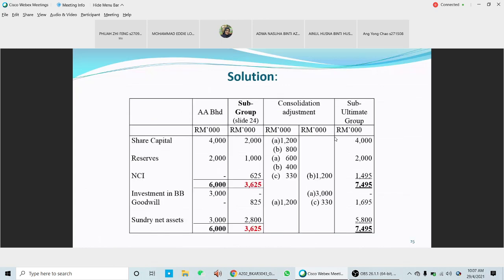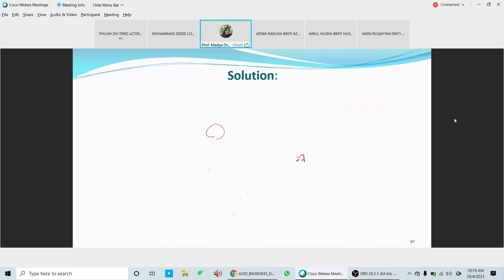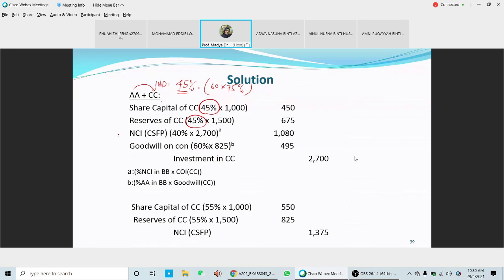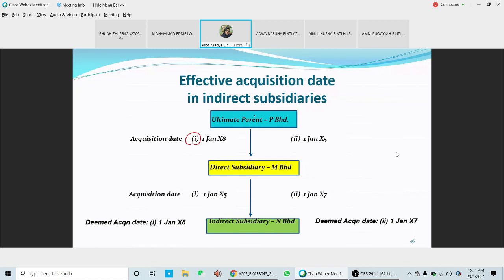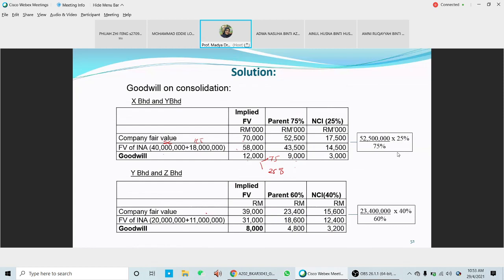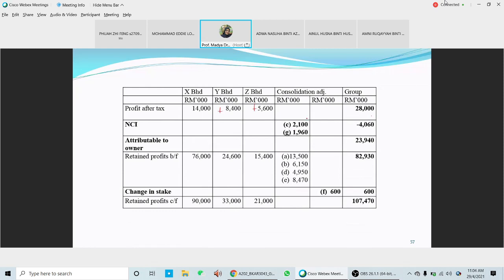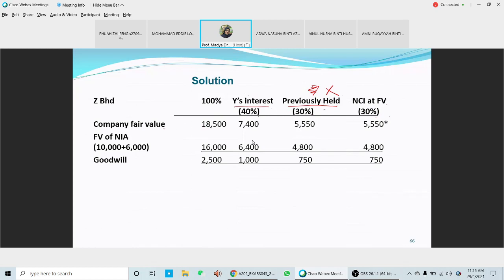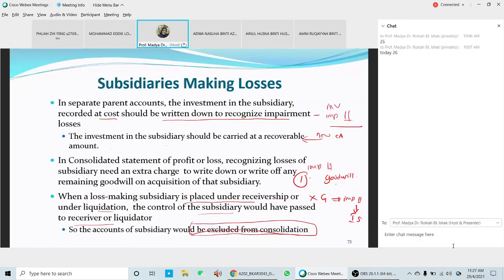FAR 4 TOPIC 3 E